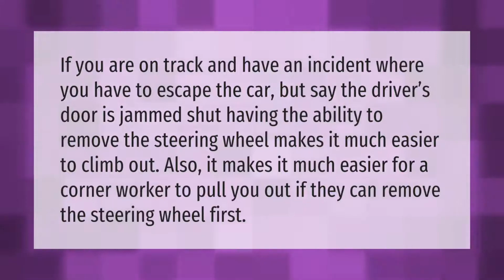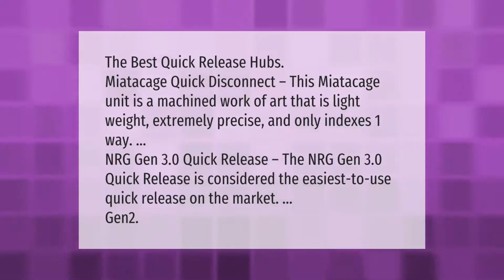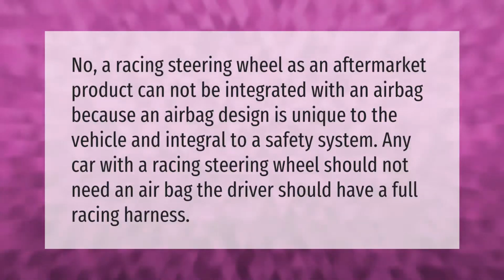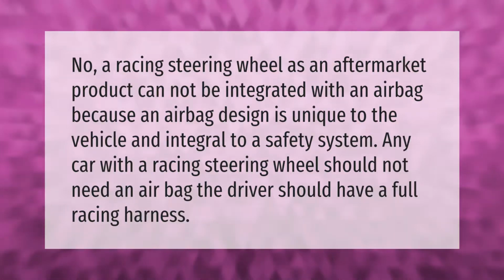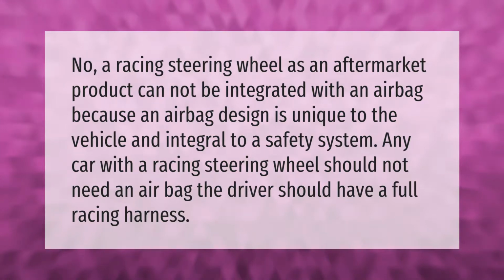What is the point of a quick release steering wheel?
00:00 - What is the point of a quick release steering wheel?
00:38 - What is the best quick release steering wheel?
01:14 - Do aftermarket steering wheels have airbags?

Laura S. Harris (2021, February 7.) What is the point of a quick release steering wheel?
    AskAbout.video/articles/What-is-the-point-of-a-quick-release-steering-wheel-216293